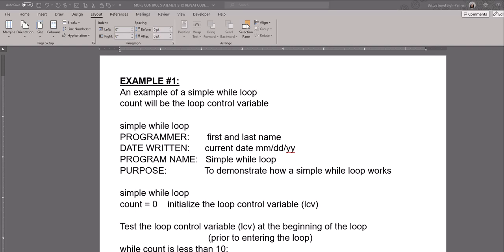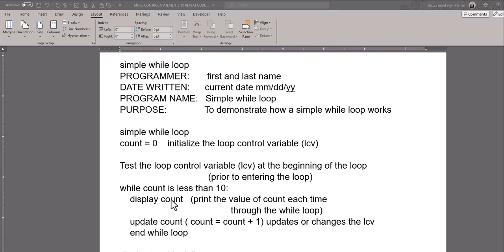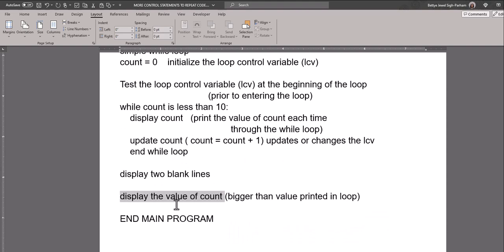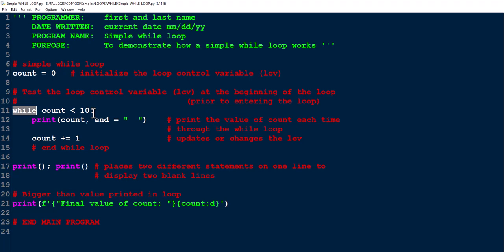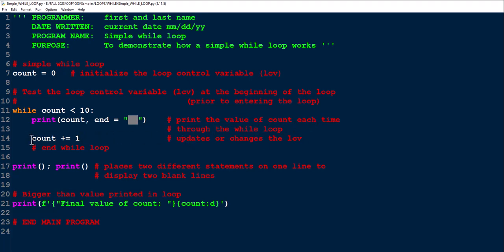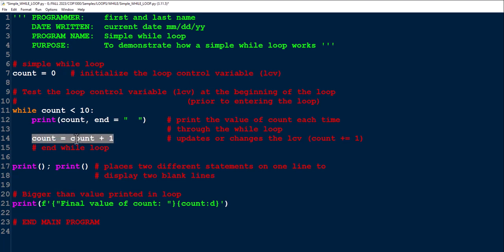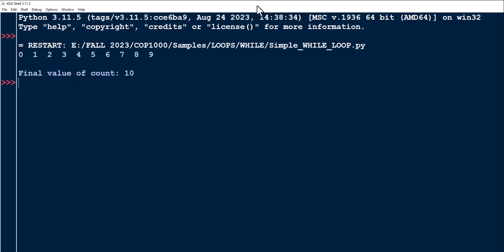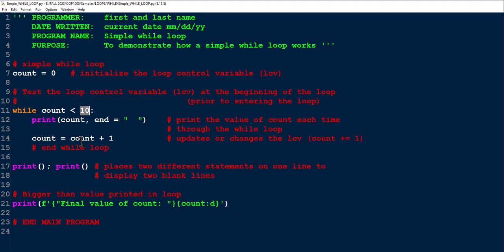While_Loops_Part_2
Demonstrating a basic while loop and expressing in python